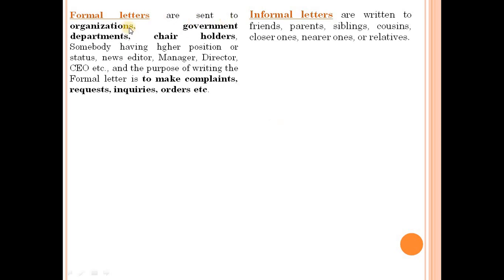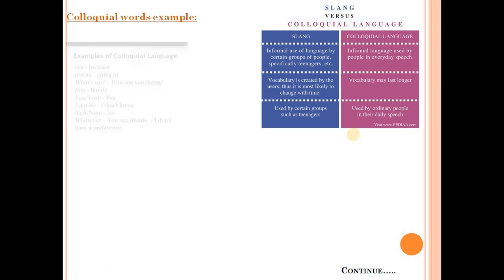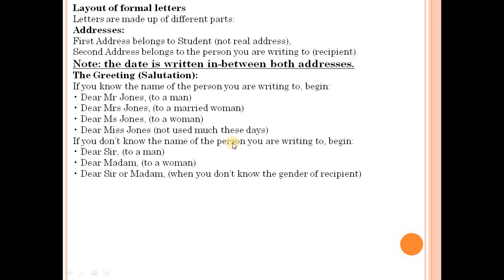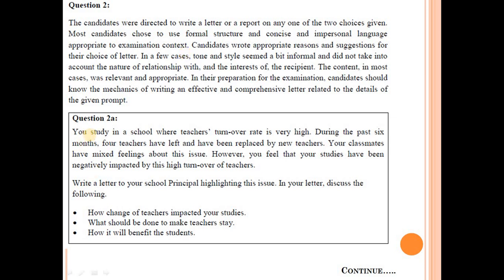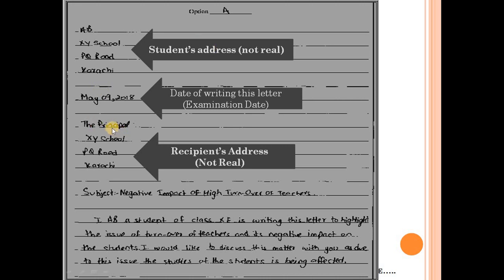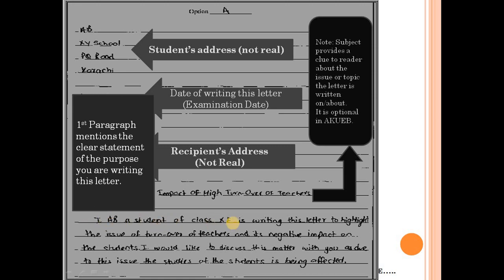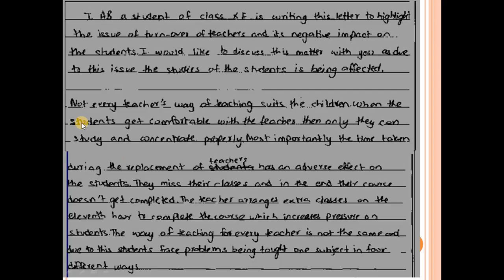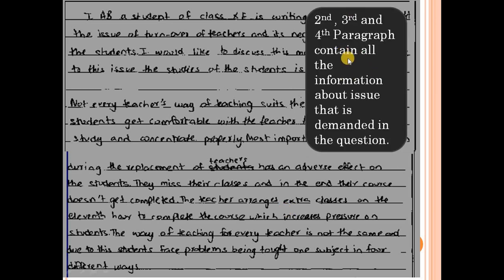Formal Letter Writing (AKUEB) SSC-II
This video explains the Formal Letter Writing as per recommended format by AKUEB for class SSC-II with relevant Example from Past Paper 2018